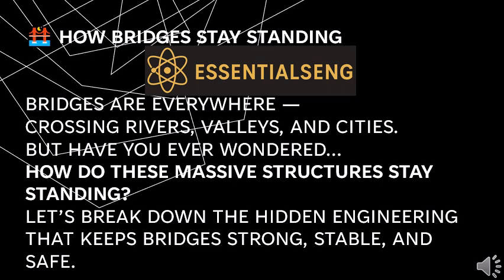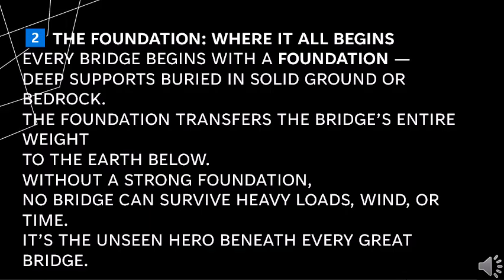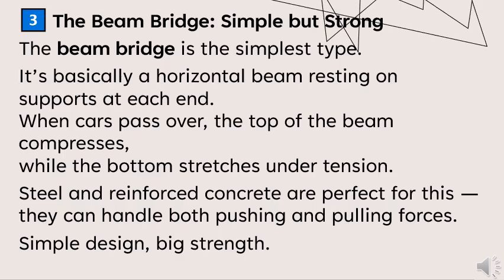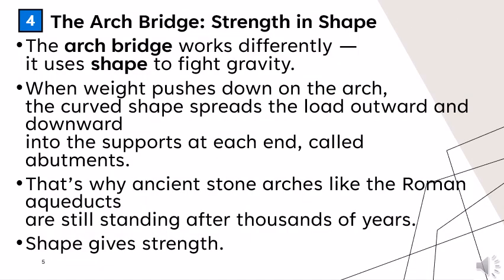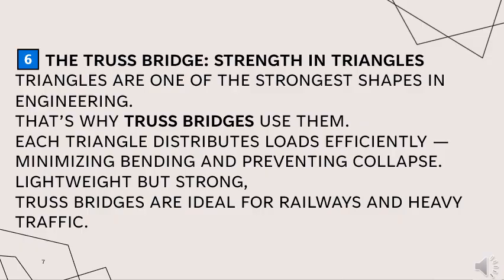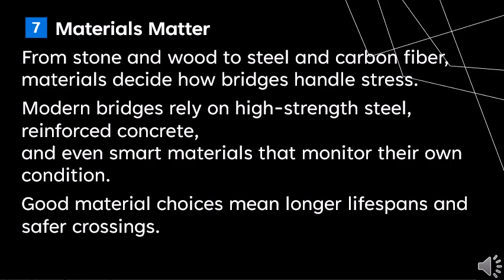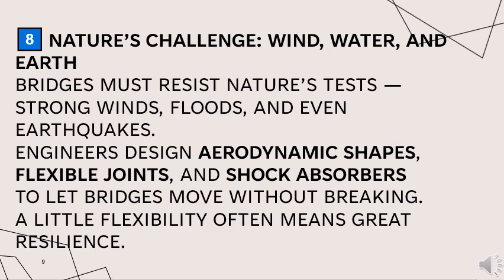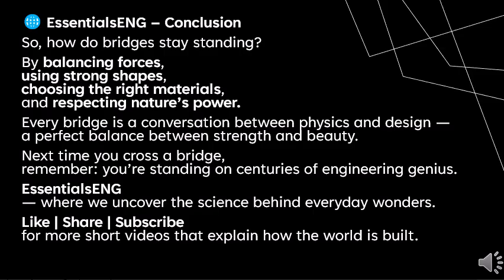How Bridges Stay Standing?